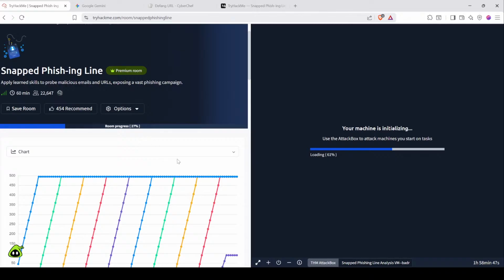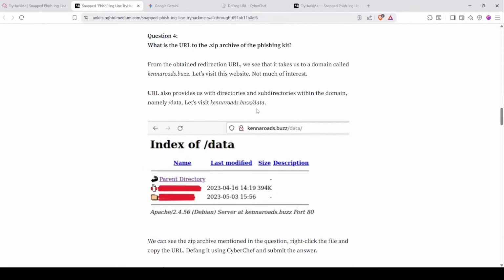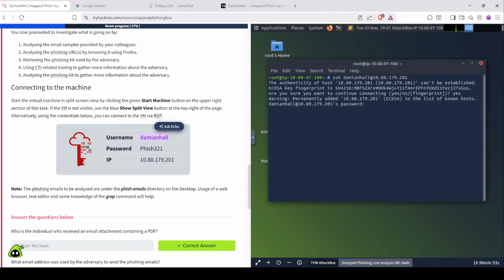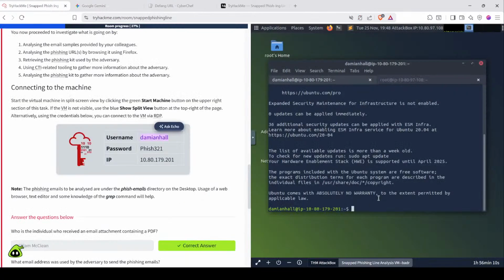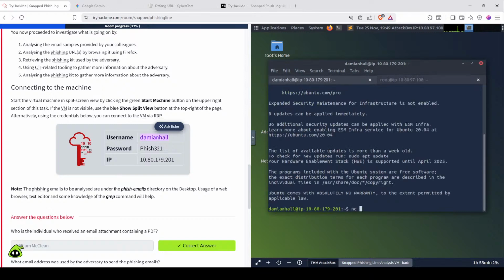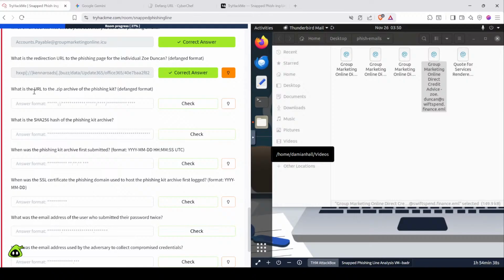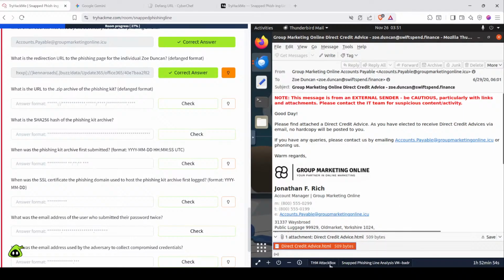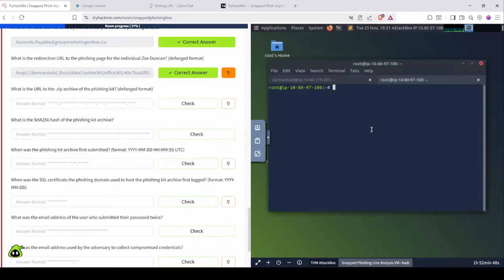Grinding TryHackMe live! Snapped Phish-ing Line Challenge. SOC Level 1